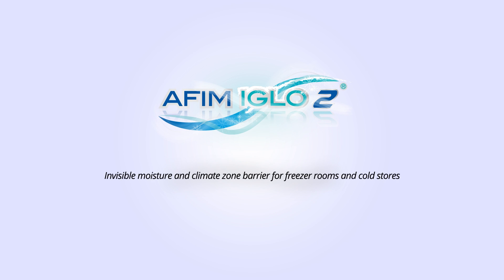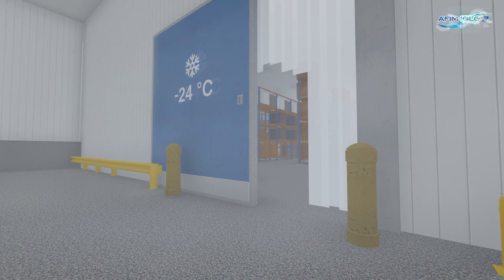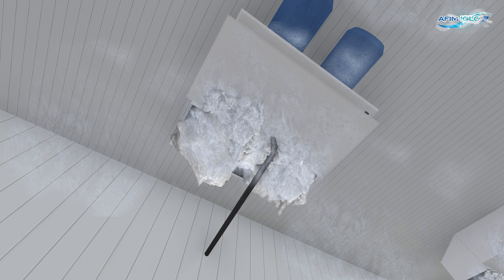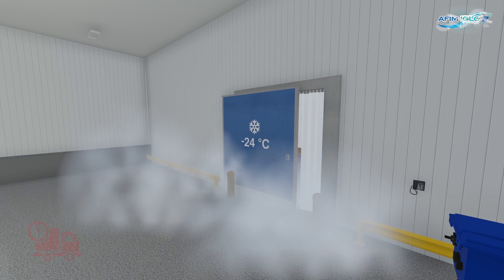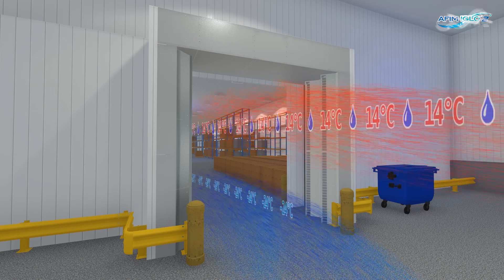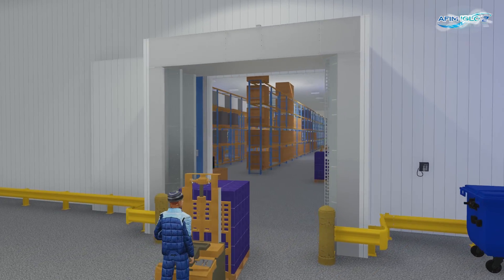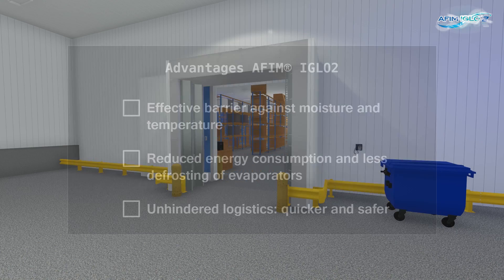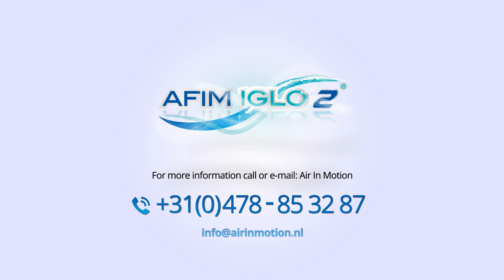Cold storage air curtain PATENTED: AFIM® IGLO-2 (air door freezer / cold store)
The AFIM® IGLO-2 is the world’s first efficient moisture and climate zone barrier for freezer rooms and cold stores / cold storages.

Whenever the entrance to a cold storage is opened, mist forms in the doorway and much of the cooled air is lost. When combined with conventional strip curtains, this mist causes a dangerous reduction in visibility during transport. Furthermore, moisture can enter the cold storage unhindered, causing snow and ice to form around the doorway.

Evaporators lose capacity and require frequent defrosting in order to be able to extract the large amounts of moisture. Slippery floors create hazardous situations and logistical slowdown. Doors have to be closed as quickly as possible in order to counteract these problems, which results in logistical losses and a considerable risk of damage.

The IGLO-2, however, erects an invisible, air-based barrier between two climate-controlled zones, which has significant practical and financial advantages.
The IGLO-2’s patented technology creates multiple high-pressure air jets which block moisture and heat.

When the entrance to the freezer room is opened, cold air will escape the cold climate and warm air will enter the cold storage. This is known as natural heat transfer.
The IGLO-2 interrupts the natural heat transfer and functions as an effective barrier against moisture and temperature at the entrance to the cold storage.

The IGLO-2 prevents mist formation around the opening and removes the need for cumbersome strip curtains.
Moreover, the entryway is kept clean, eliminating snow and ice problems around the door.
The evaporators can remain at full capacity and therefore need to be defrosted much less often.
The IGLO-2 creates free passage for transport. This not only speeds up internal transport, but also improves safety.

The clean floor eliminates the risk of collision damage due to slipperiness and makes work in the cold storage more comfortable.

The IGLO-2 offers:
- An effective moisture and climate zone barrier for cold stores
- A reduction in energy consumption and the need to defrost evaporators
- Unhindered logistics, which maximizes not only speed but also safety.

Do you wish to know more about the RIGHT solution for your situation? Please do not hesitate to contact Air In Motion B.V.

- Effective barrier against moisture and temperature
- Reduced energy consumption and less defrosting of evaporators
- Unhindered logistics: quicker and safer

Want to know more about the solution to your situation? Please contact Air In Motion B.V.

Suitable as: coldstore air curtain, air curtain cold store, freezer air curtain, interior air door, air curtain.

Animation AFIM® IGLO-2, the solution at a coldstore / coldstorage. This information has been published by the owner: Air In Motion B.V.

Synonymous for our product: air knife, air curtain, air wall, air screen, air walls, air lock.